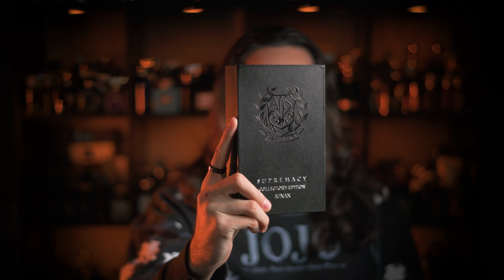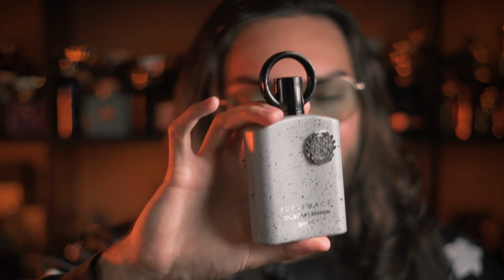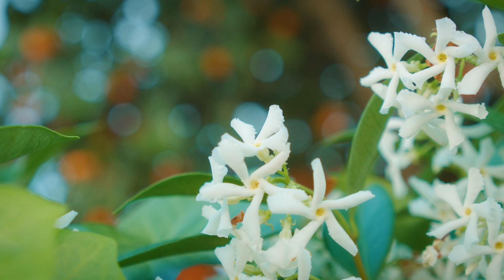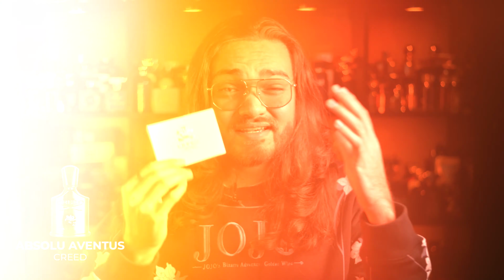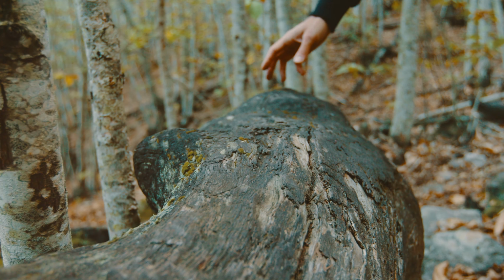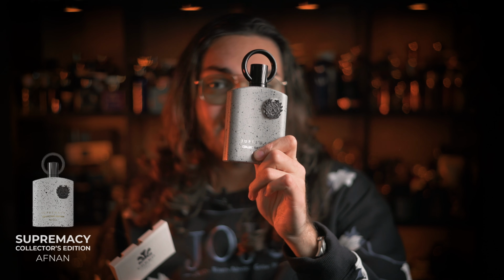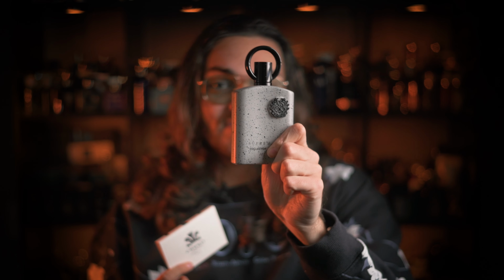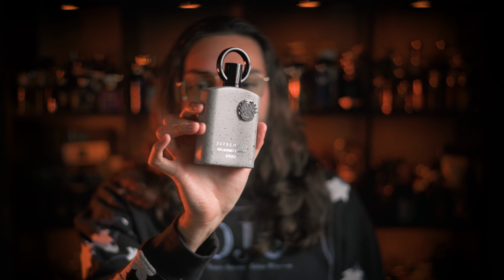NEW Afnan Supremacy Collector's Edition vs. Creed Absolu Aventus - In Depth Comparison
Today we're comparing the brand new Afnan Supremacy Collector's Edition back to back to Creed Absolu Aventus!

Timestamps:
0:00 Intro
1:17 Presentation
2:12 Comparing Notes & Openings
6:50 Comparing Drydowns
7:18 Comparing Performance
8:00 Comparing Longevity
9:07 My Thoughts/Recommendations

❤️ Supplies I Use:
Fragrance Tester Strips
LED Bookshelf Lights
Travel Atomizers

📸  My Video Gear:
Mic System
Key Light